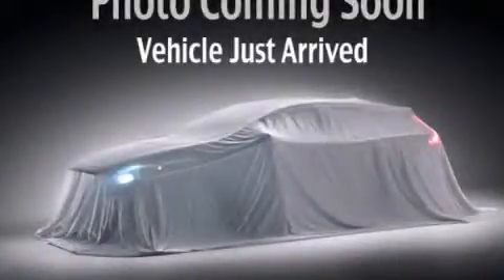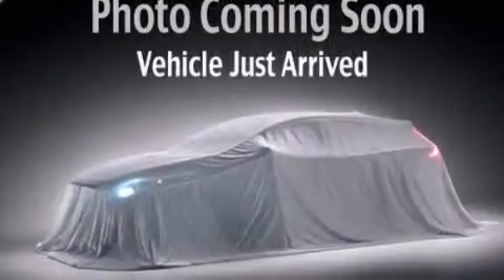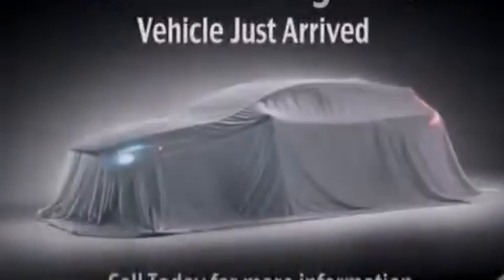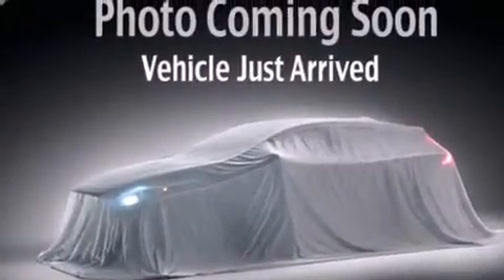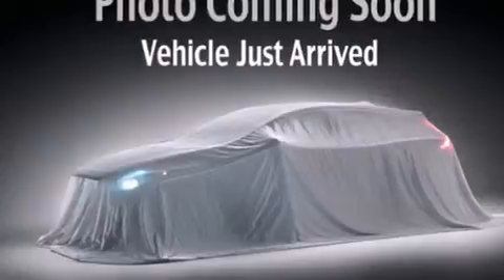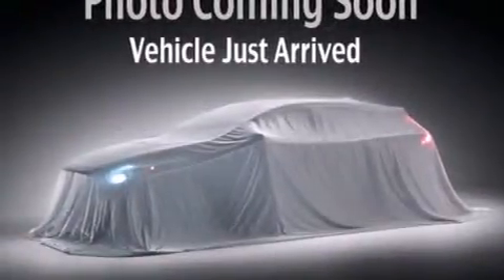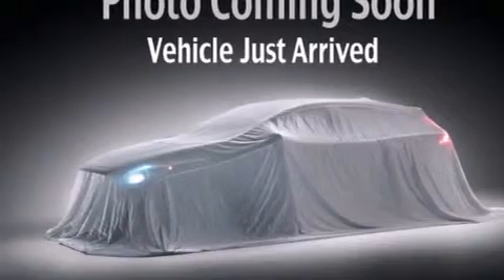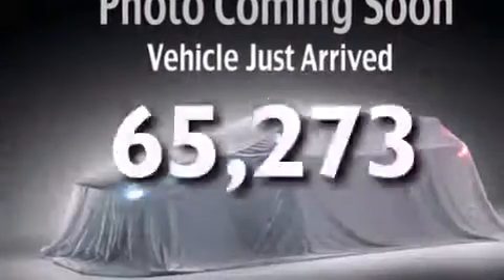2010 Ford F-150 Seattle WA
We've been honored to serve the Puyallup WA area , we promise that your experience at our dealership will exceed your expectations ! Year : 2010 Make : Ford Model : F-150 Engine : 5.4L V8 Miles : 65,273 Kia of Puyallup 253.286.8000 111 Valley Ave NE Puyallup , WA 98372 Welcome to Kia of Puyallup ! We are a Western Washington Kia dealer that has served the Puget Sound area for the past 13 years . We sell new , and Certified Used Kia vehicles , as well as used cars , trucks and SUV's throughout Pierce County , King County and Thurston County . We offer Kia sales , Kia service , Kia parts , and Kia accessories to our customers from areas all over Seattle , Tacoma , Federal Way , Shoreline , Olympia , Bremerton , Renton , Auburn , Kirkland , and Everett . We also sell new Kia vehicles through the Costco Auto Program . Preowned 2010 Ford F-150 Puyallup WA